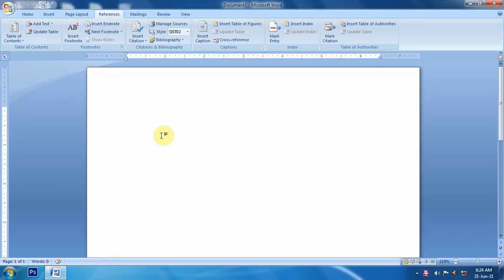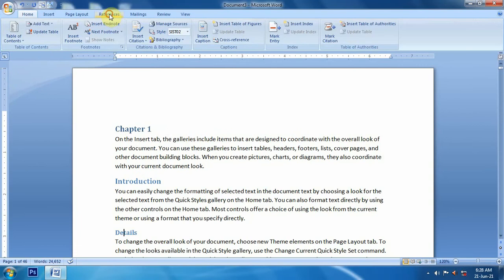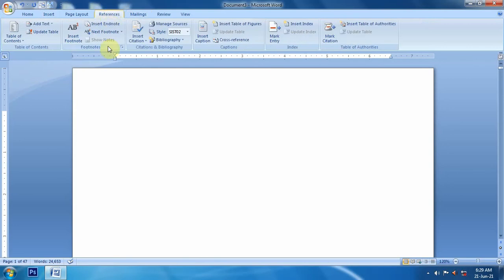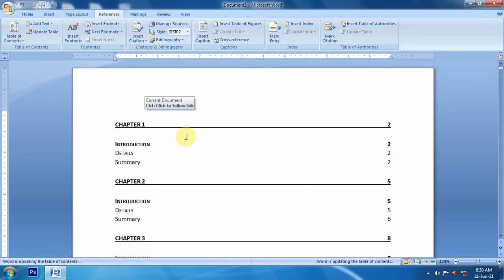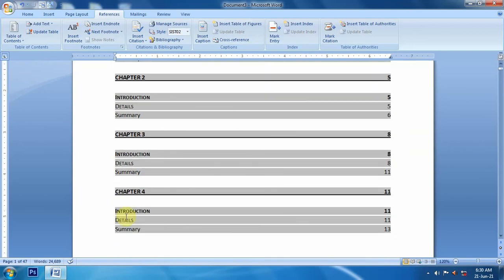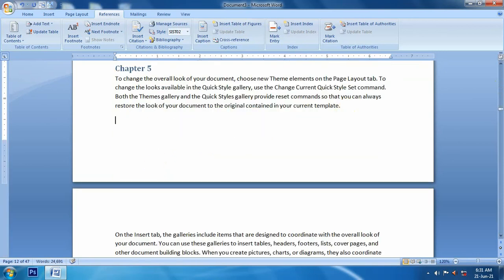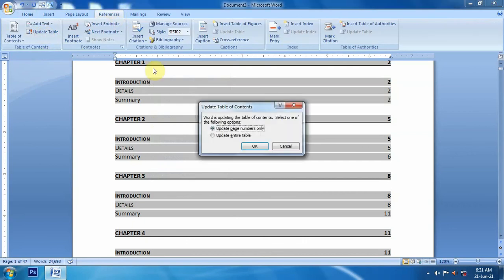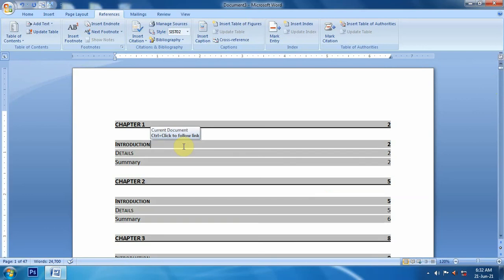Chapter Table of Contents in MS Word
In this tutorial you will learn how we can create table of contents in MS Word.